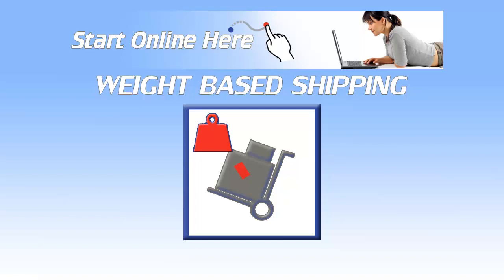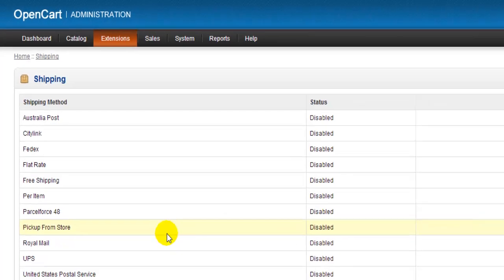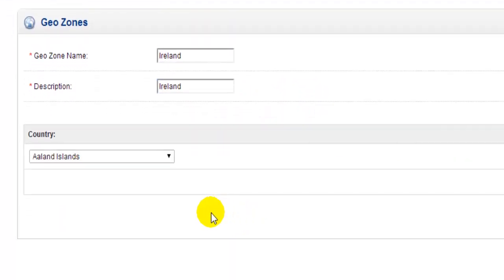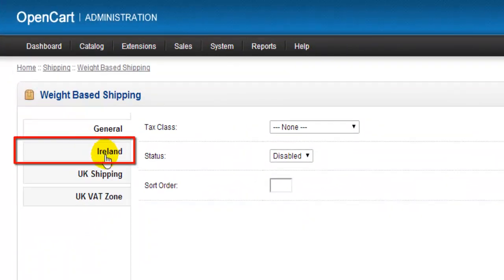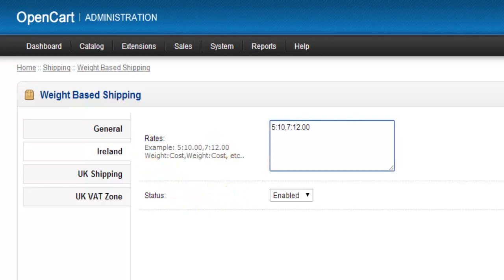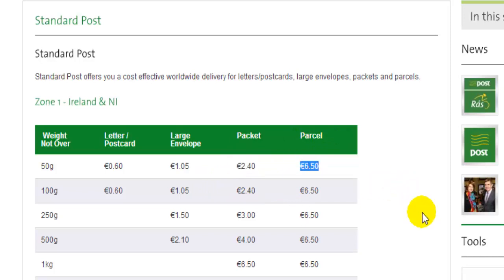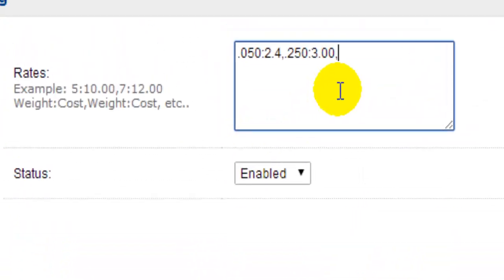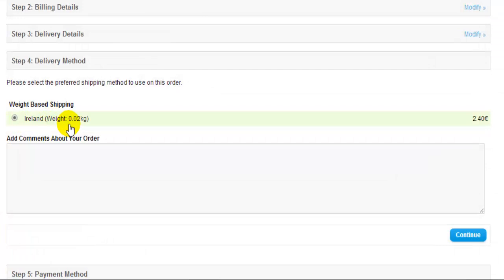Start Online Here OpenCart Weight Based Shipping